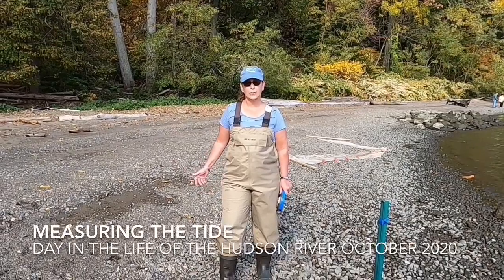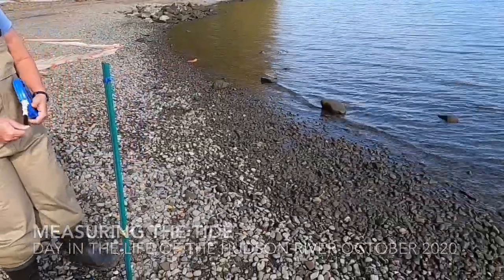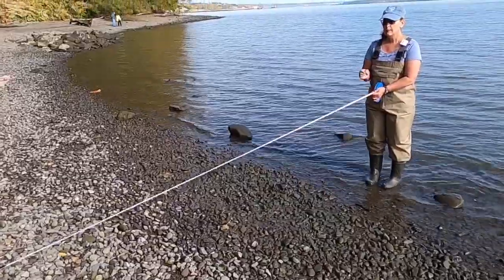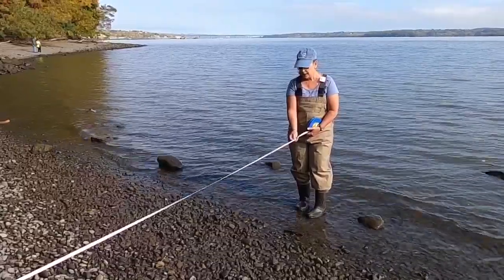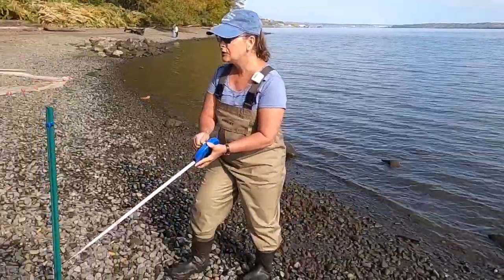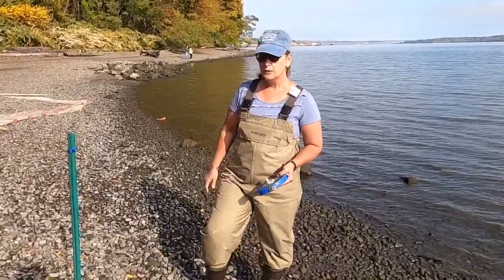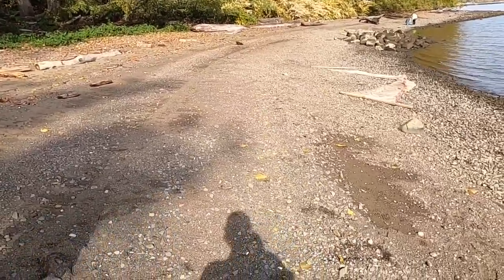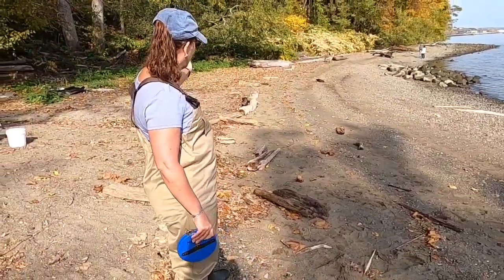Measuring the Tide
The Hudson River is tidal, the Atlantic Ocean brings water surging upriver and gravity brings water down river. The Hudson River flows both ways. Measuring the tide can help tell which direction the water is flowing.